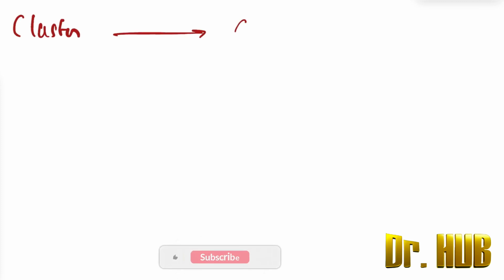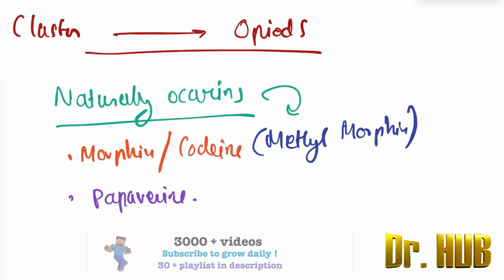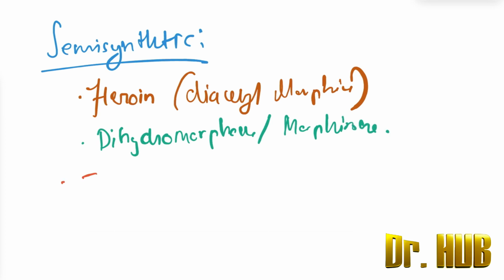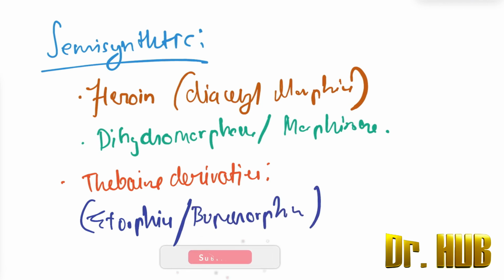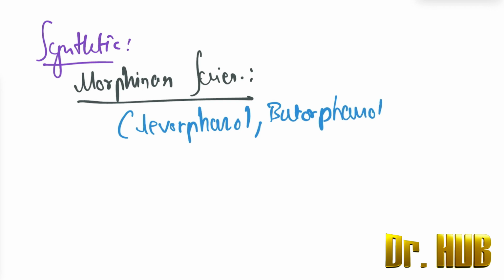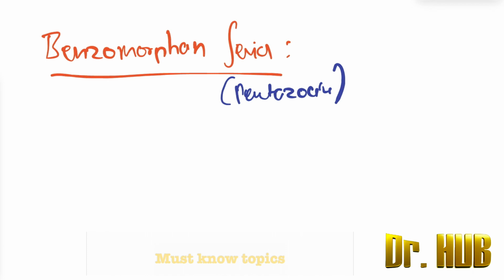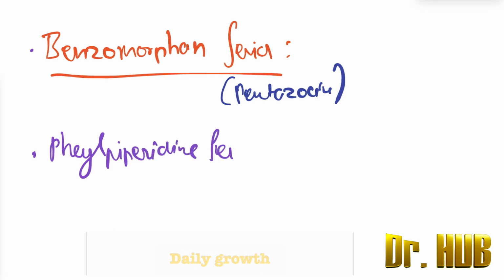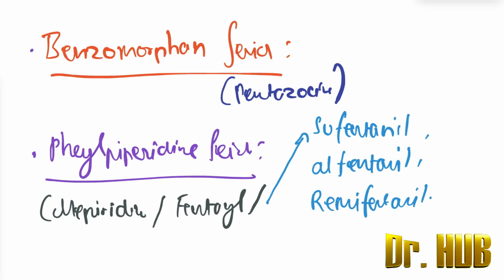Classification of opioids